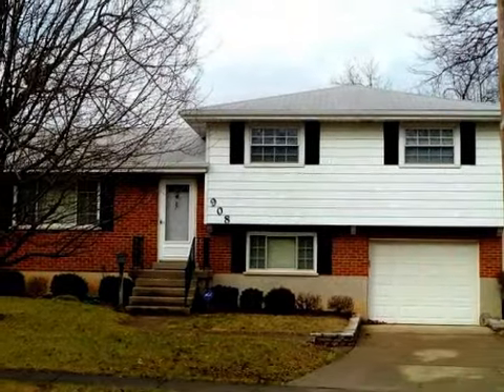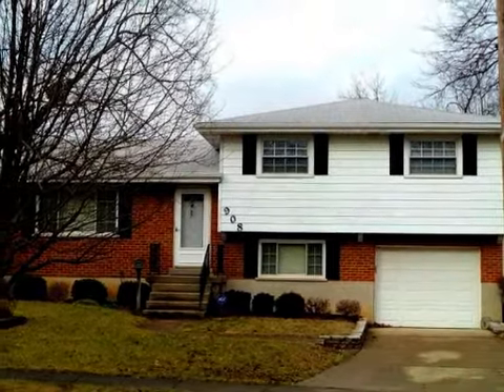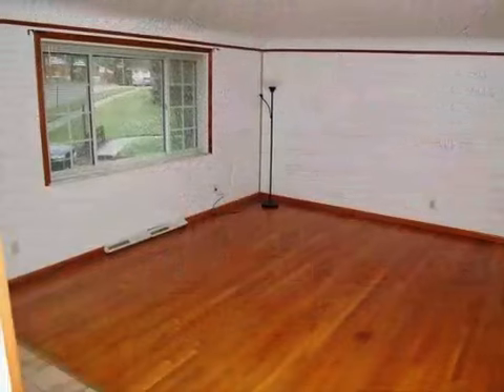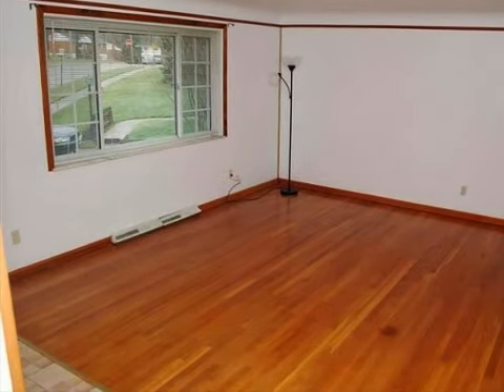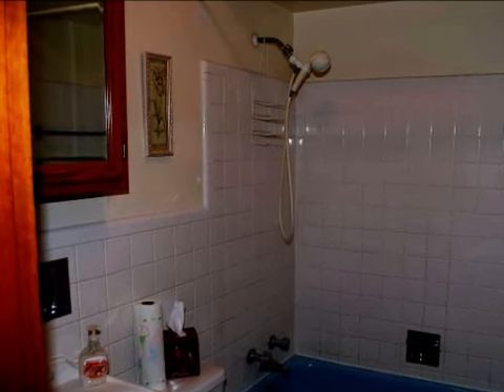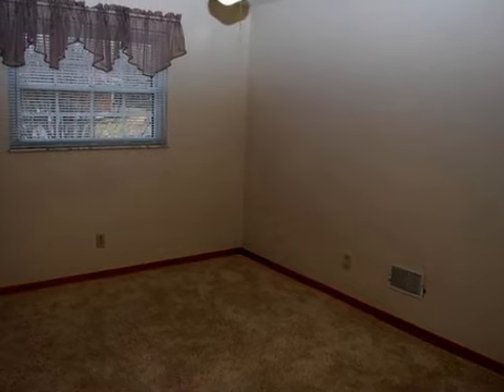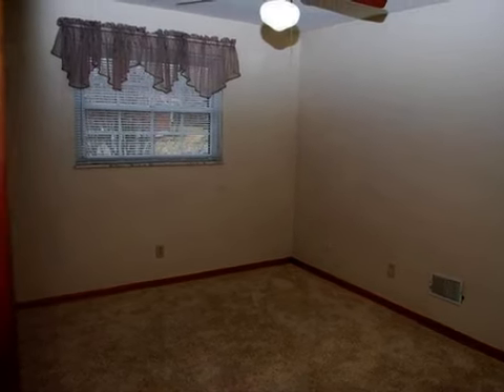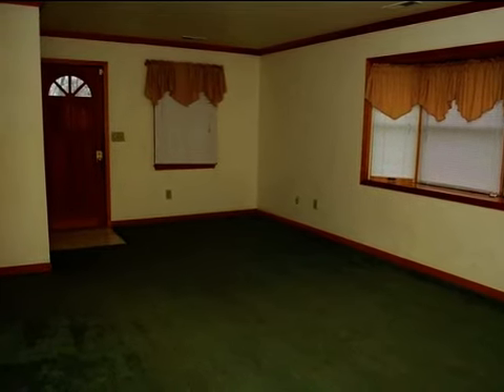Real estate for sale in Springfield Twp. Ohio - MLS# 1340485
908 Twincrest Ct
Springfield Twp. Ohio 45231
MLS# 1340485

Move In Conditionlge Quadgorgeous Treed Fenced Yard On Culdesac.lr & Dr W/custom Blt-insformal Drfully Equipt Kit W/new Cntopshdwd Flrs4th Bdfull Ba & Fr Addition In Llwalkout To Covered Patioreplace Windowsud Bathlots Of Storage